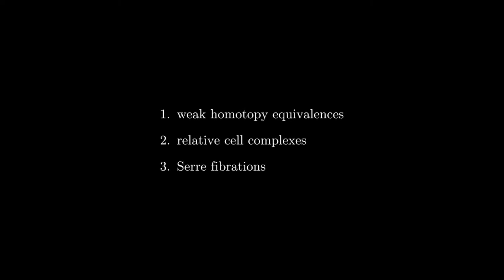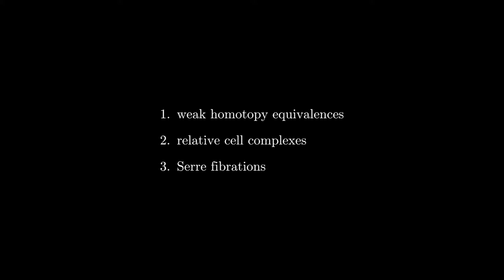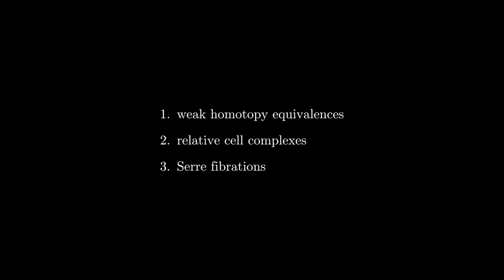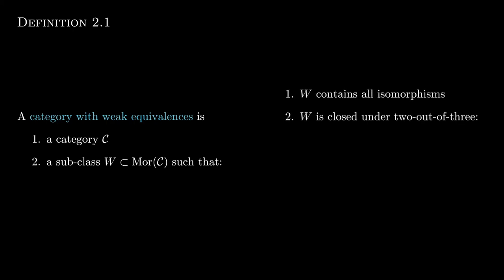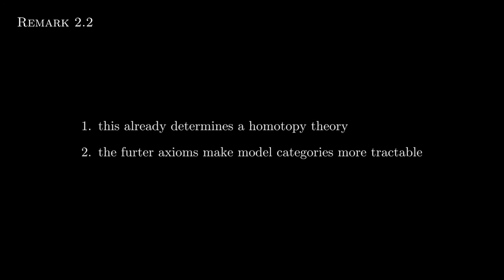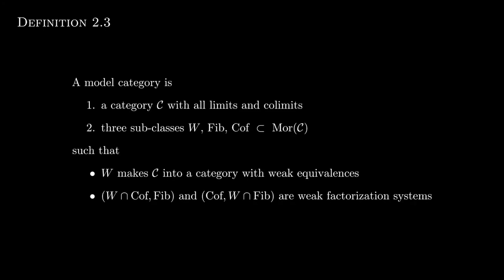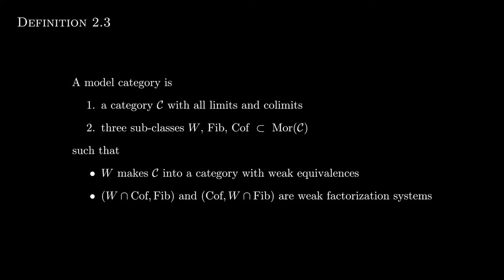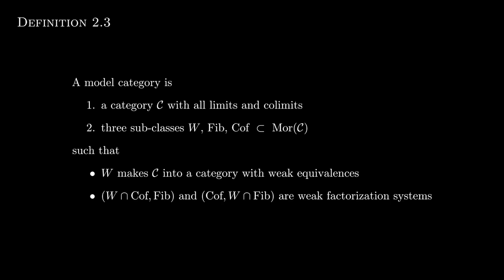Introduction to Homotopy Theory- Part 5- Transition to Abstract Homotopy Theory